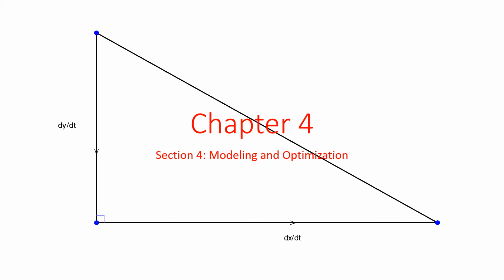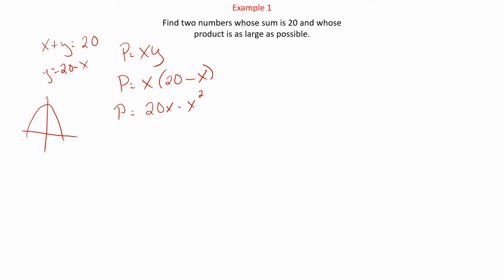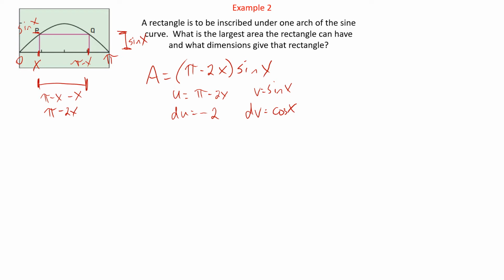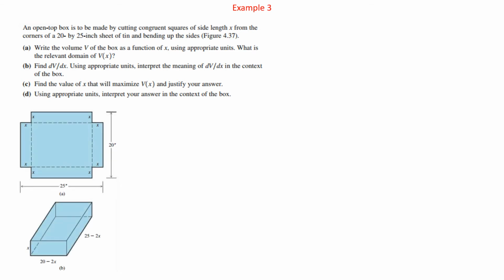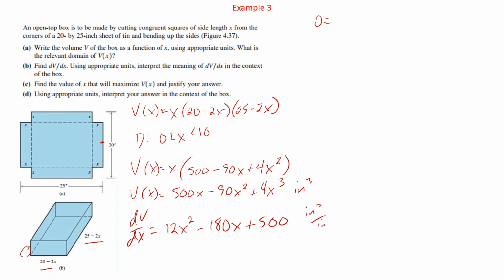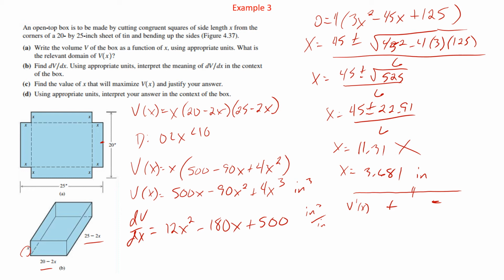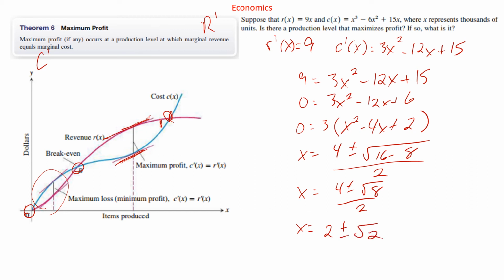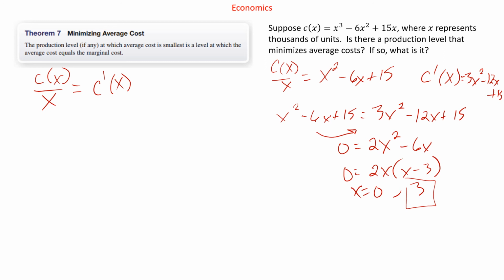Calculus 4-4 Modeling and Optimization